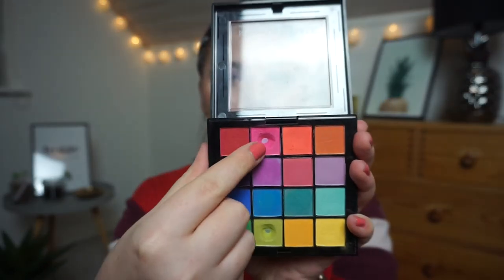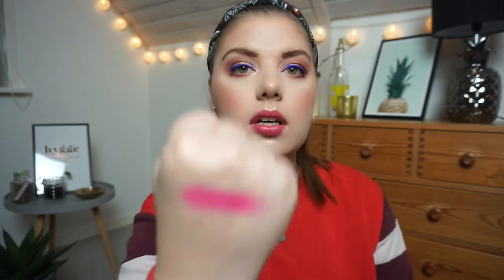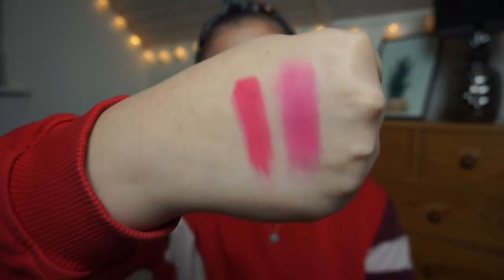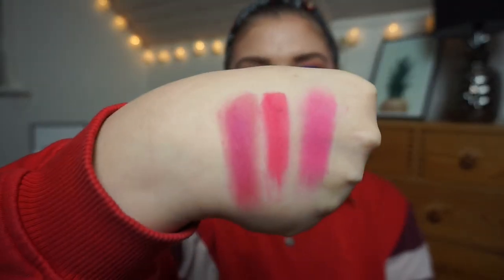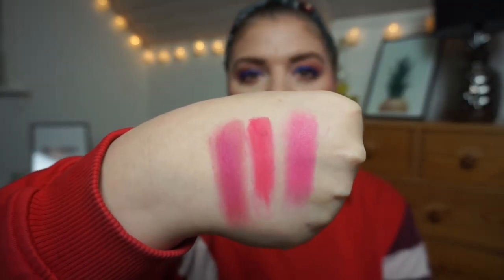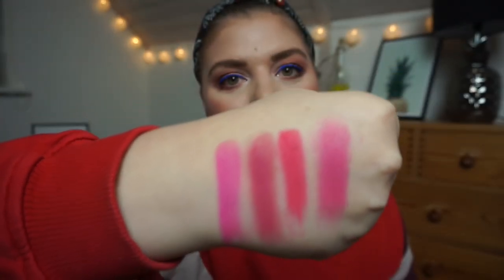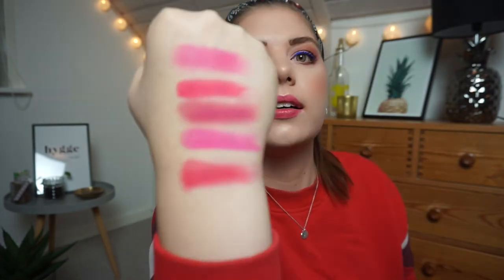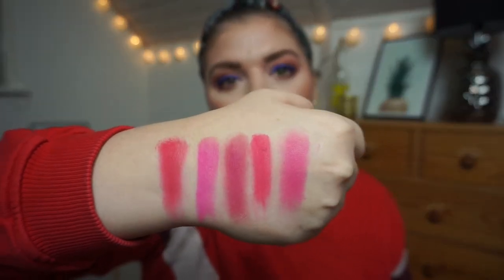SHOPPING OUR STASH WITH PAUA AND MERCEDES // HOT PINK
For this episode we are shopping our stash for HOT PINK. Mostly because of valentines day.
Even though we really dont celebrate it that much in Denmark - I will always find a way to celbrate love!